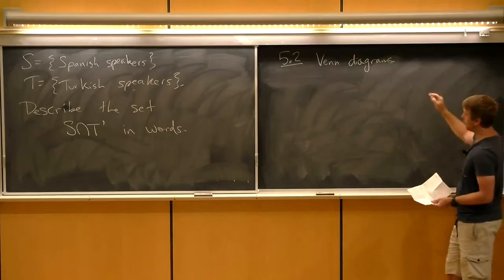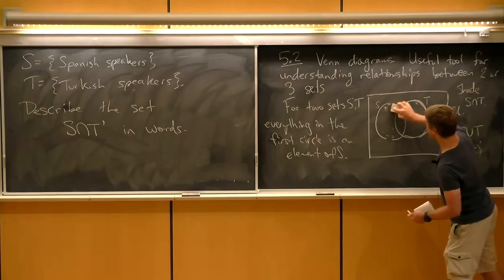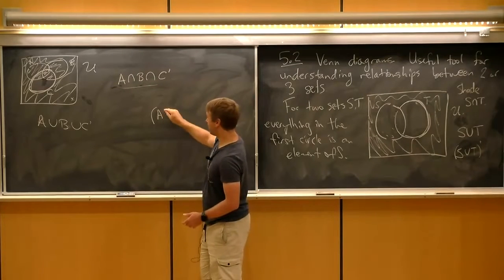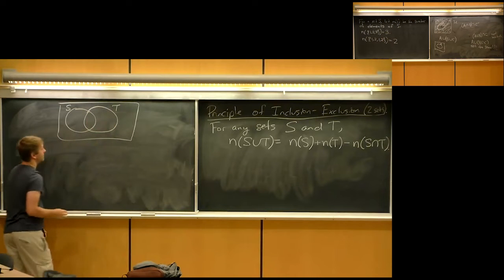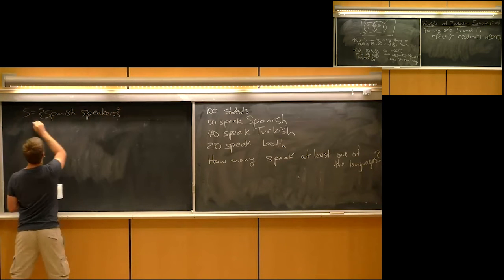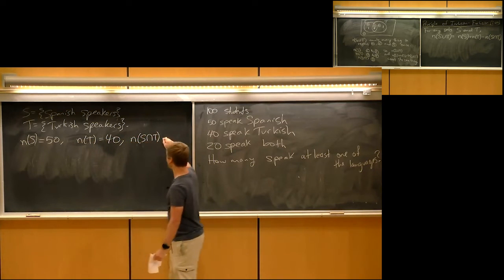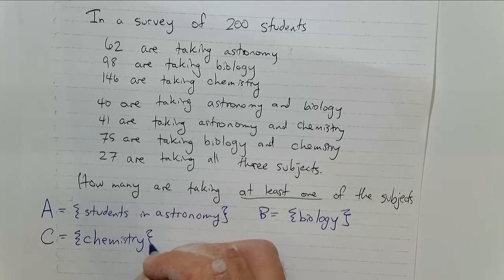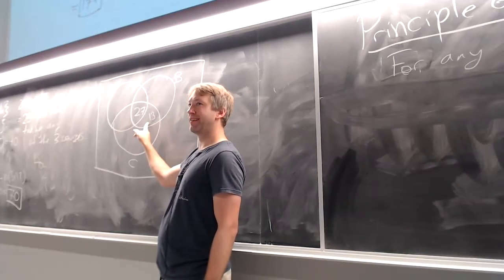The Inclusion-Exclusion Principle, Venn Diagrams. UVic Math 151